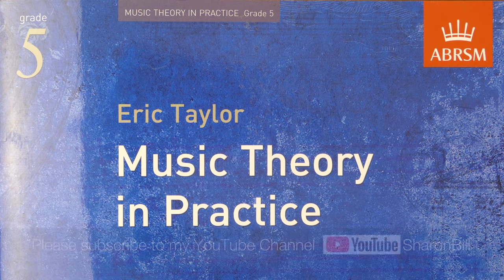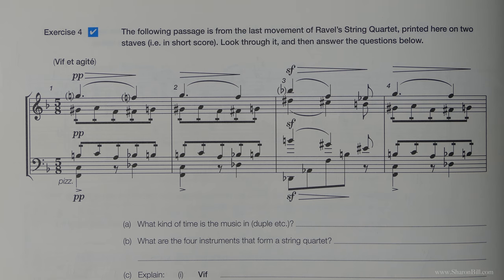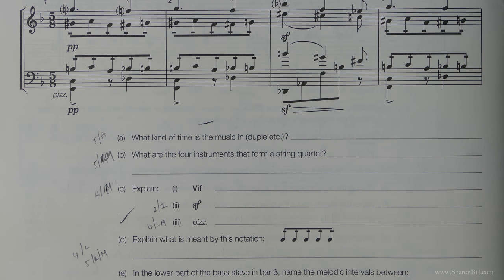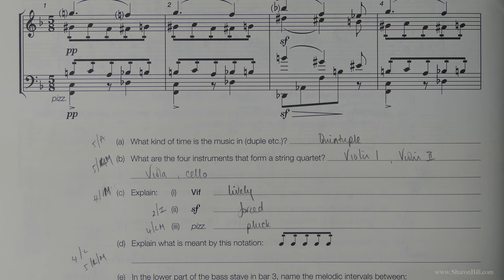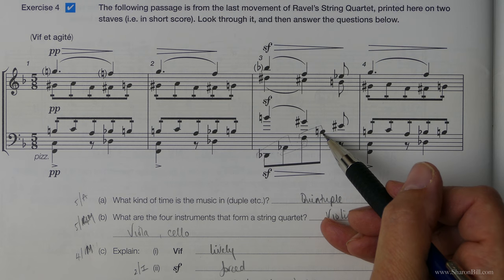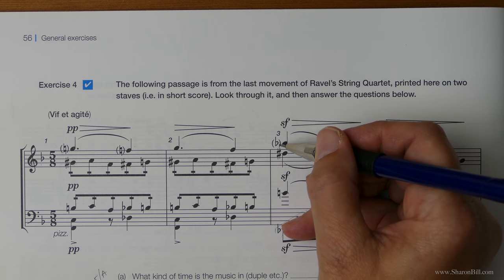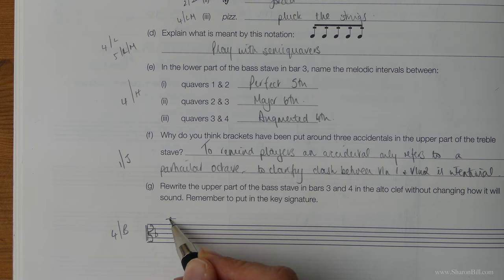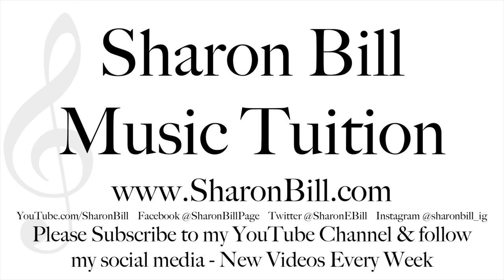ABRSM Music Theory Grade 5 Section N Part 4 General Exercises with Sharon Bill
Welcome to my Music Theory Tutorials. In this music theory lesson I will guide you through ABRSM Music Theory in Practice Grade 5 Chapter 14 Part 4. In this tutorial I continue to give tips on how to best learn and revise all the material covered in the ABRSM Grade 5 Music Theory in Practice workbook. I help you to work through the fourth General Exercise and show you where to refer back to in your ABRSM Grade 1, 2, 3, 4 and 5 workbooks to revise the necessary topics.